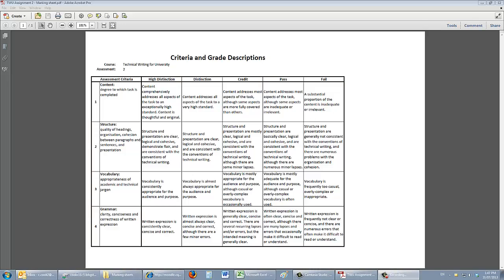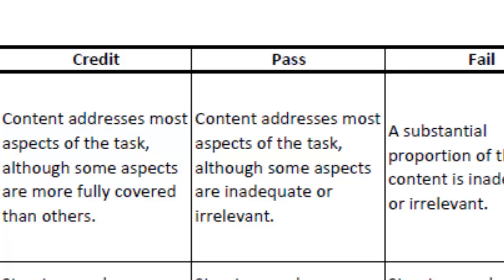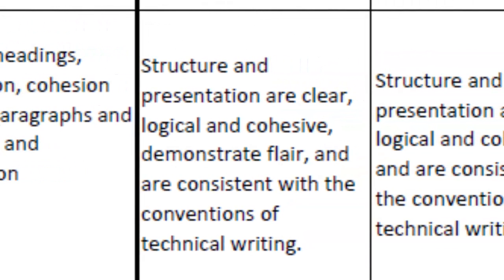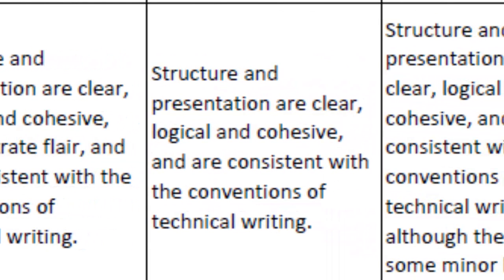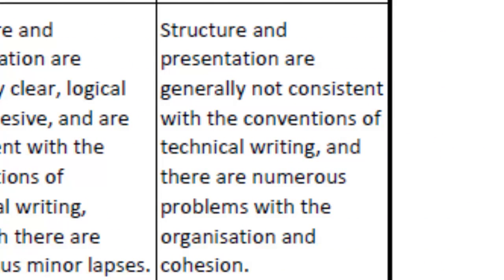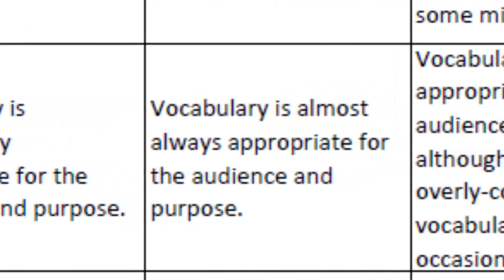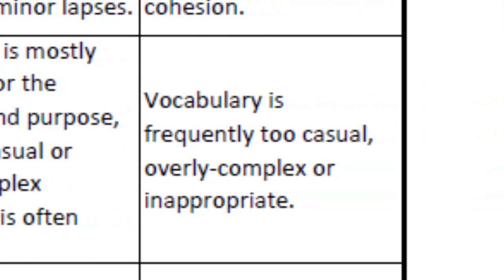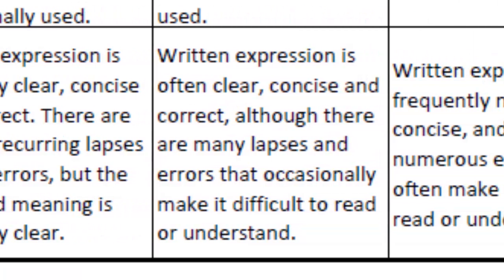TWU Assessment 2 Marking Criteria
An explanation of the TWU Assessment 2 Marking Criteria